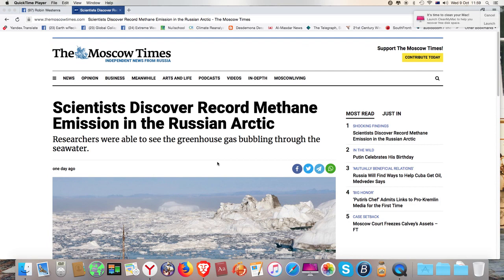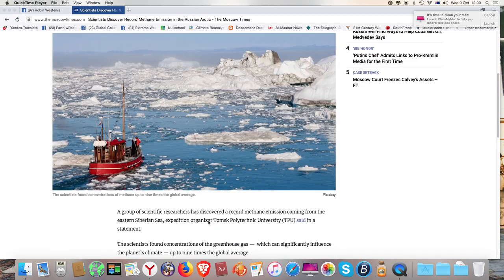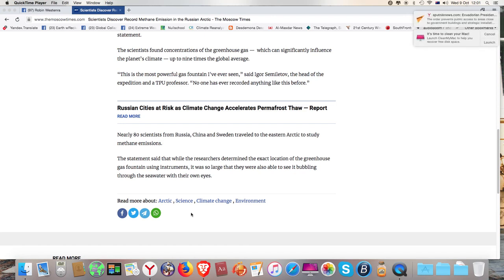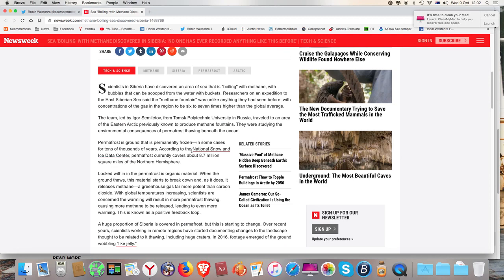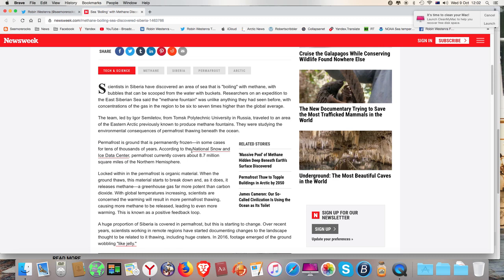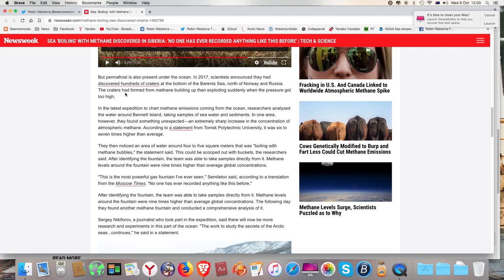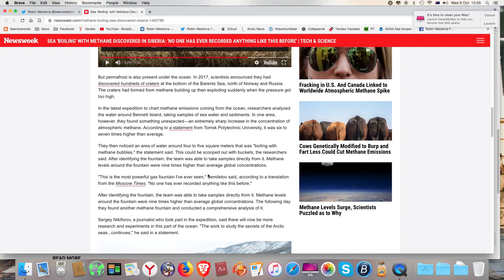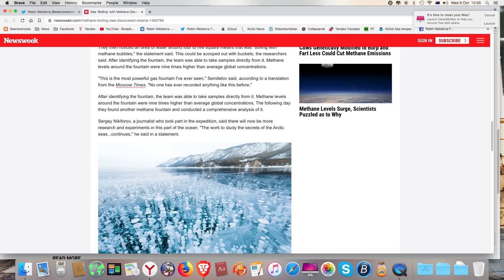SEA 'BOILING' WITH METHANE DISCOVERED IN SIBERIA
I am doing my best to get this out against the odds. I recorded another part of this video on my other computer. My 4 minute segment, after 2 attempts to upload onto my desktop has onl7 4915 hours to go (the other has ony 9852 hours!).

I strongly suspect that this is not supposed to become common knowledge. The BBC and the Guardian at this hour do not seem to have touched.

Perhaps it is because it does not lend itself to "solutions" such as fleets of electric cars?

***Russian scientists find 'most powerful' ever methane seep in Arctic Ocean***